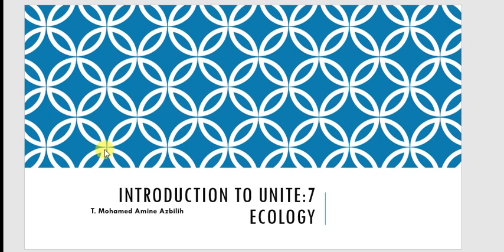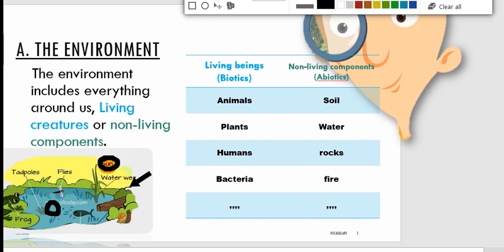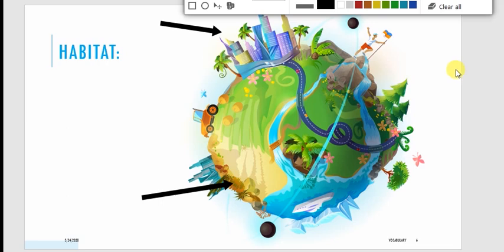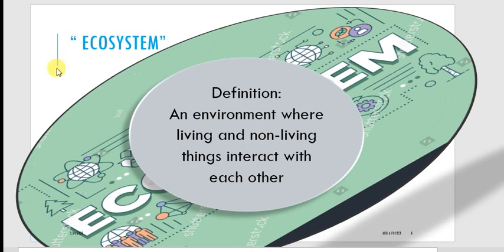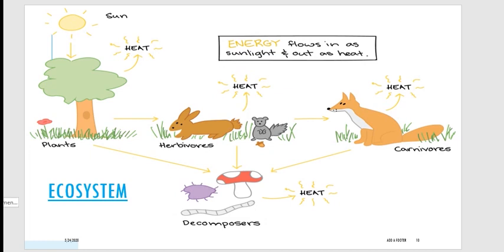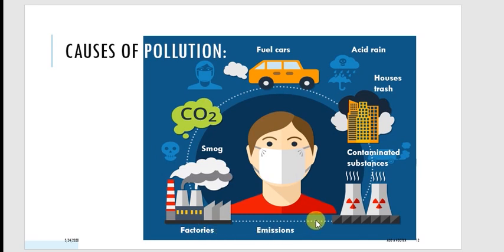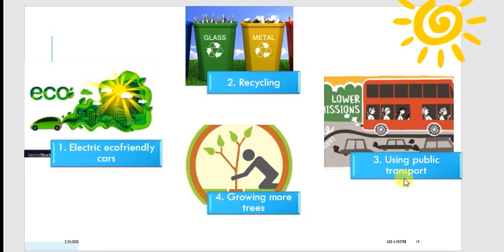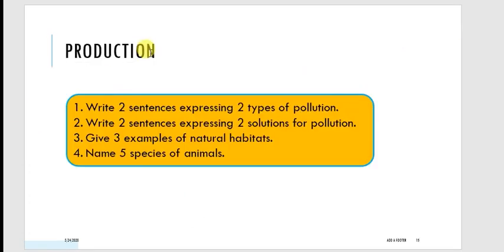Vocabulary: what is the environment?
In this video I tried to explain some of the most commonly used vocabulary related to The environment that will help learners of English better speak about the environment and one of its issues mainly pollution. I hope you enjoy and learn from this the video :)